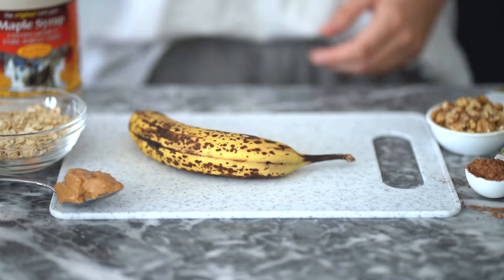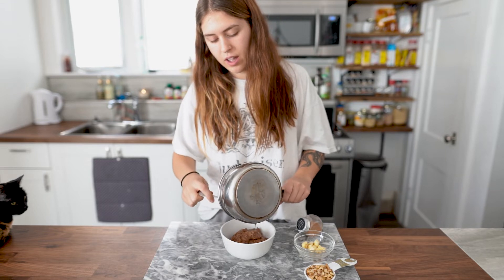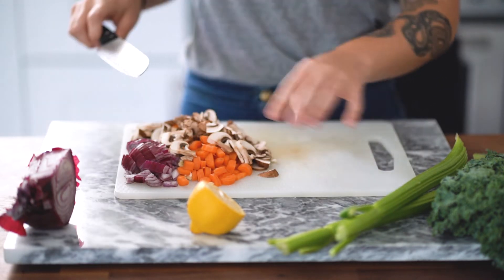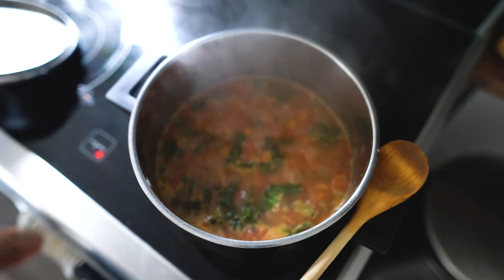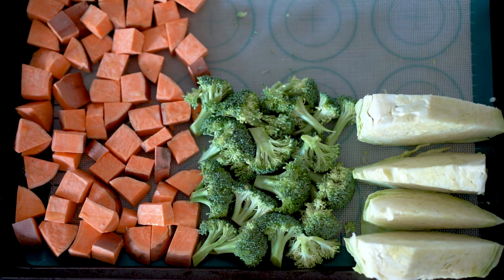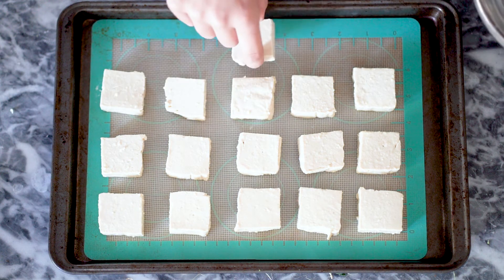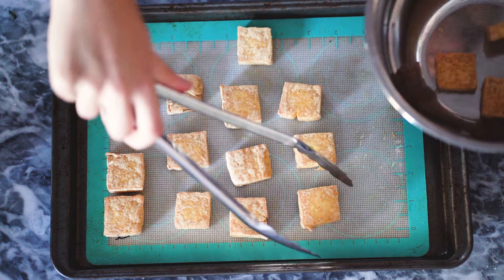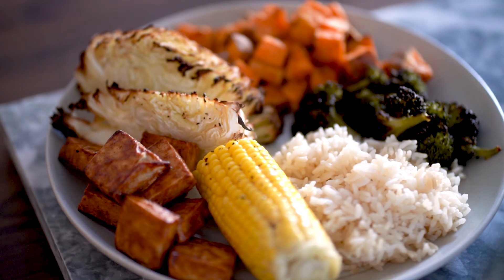WHAT I EAT IN A DAY AS A VEGAN // BUDGET MEAL IDEAS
In this video I show you what I would eat on a regular day for breakfast, lunch, and dinner.

Here’s a realistic look into what types of meals I would eat on a regular basis, because of how easy, affordable, and simple they are to make! I didn't add Oil, Salt and Pepper, or Spices in my price breakdown because there is so little that it wouldn't really make a difference in the cost per portion.

``MEAL PRICING BREAKDOWN
Breakfast 1:04 :
Oats - 1/3 Cup = $0.08
Banana - 1 Whole = $0.14
Cocoa Powder - 1 tbsp = $0.10
Maple Syrup - 1 tbsp = $0.21
Peanut Butter - 1 tbsp = $0.10
Walnuts - 1/4 Cup = $0.45
Soy Milk - 2 tbsp = $0.05
Total - 1 serving = $1.13

Lunch 4:12 :
Onion - 1/4 Whole = $0.09
Garlic - 3 Cloves = $0.09
Carrot - 3 Small = $0.23
Cremini Mushrooms - 5 Whole = $1.30
Celery - 2 Pieces = $0.15
Vegetable Broth - 4 Cups = $1.88
Lemon - 1/2 Whole = $0.24
White Kidney Beans - 1 Can = $0.98
Diced Tomatoes - 1 Large Can = $1.00
Kale - 2 Leaves = $0.49
Noodles - 1 Cup = $0.44
Total - 6 servings = $6.89 ($1.15/serving)

Dinner 7:10 :
Sweet Potato - 1 Large = $1.00
Broccoli - 1 Crown (about 2 cups) = $0.87
Cabbage - 1/2 Medium = $0.75
Tofu - 1 Pkg = $2.00
Cornstarch - 1 tsp = $0.05
BBQ Sauce - 3 tbsp = $0.24
Corn - 1 Cob = $0.38
Rice - 1 Cup Dry = $0.50
Total - 2 Servings = $5.79 ($2.90/serving)